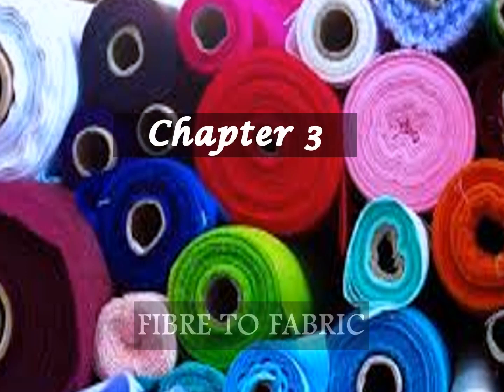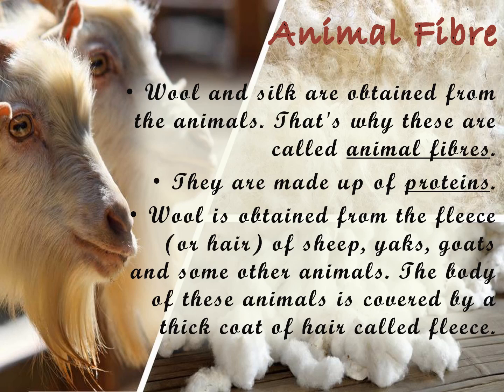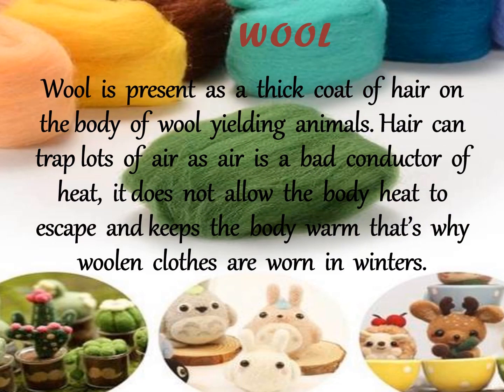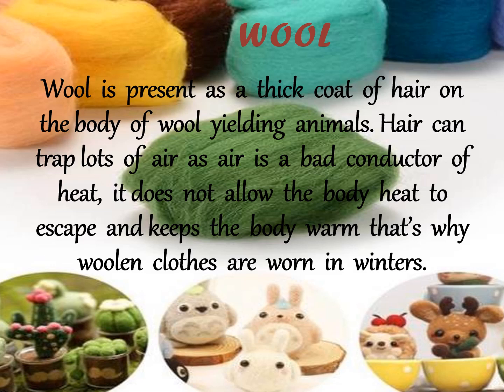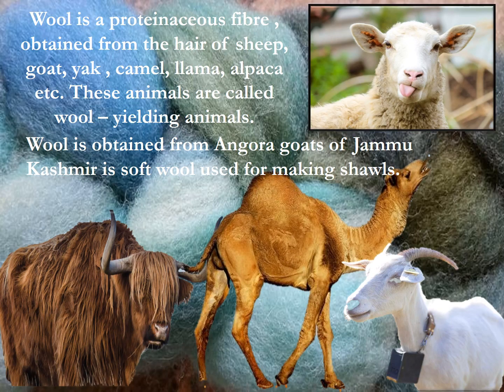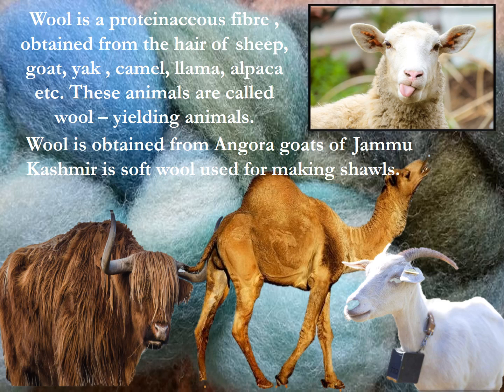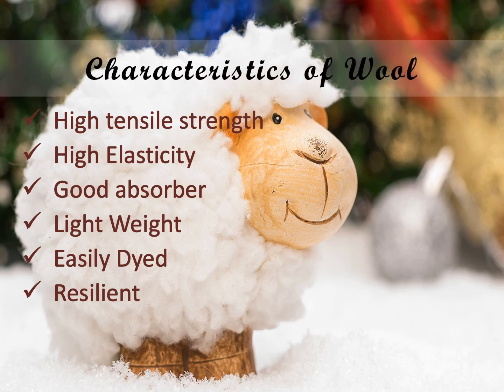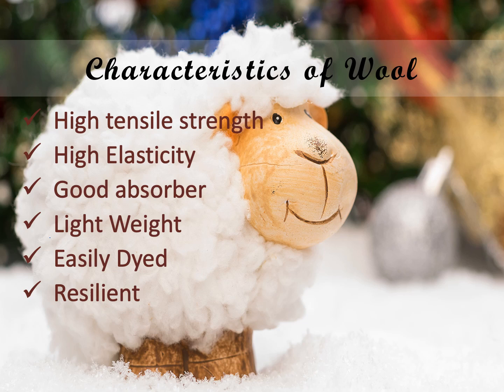Animal Fibre - Fibre To Fabrics || Chapter 3 || Class 7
Class 7
In this chapter of Fibre To Fabric of CBSE Class 7, we will understand about Animal Fibre.
Some important facts associated with wool.
Wool yielding animals.
Characteristics of Wool.